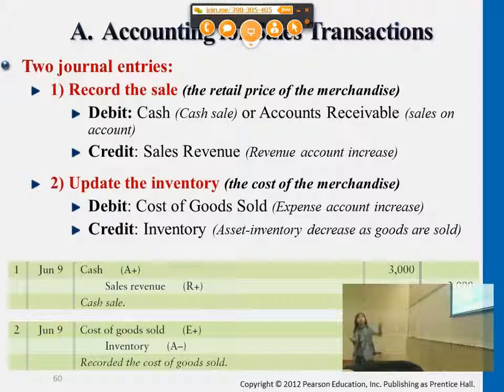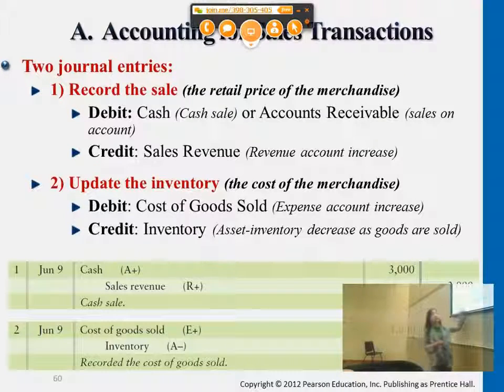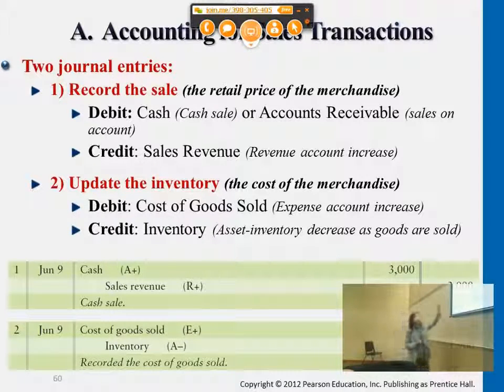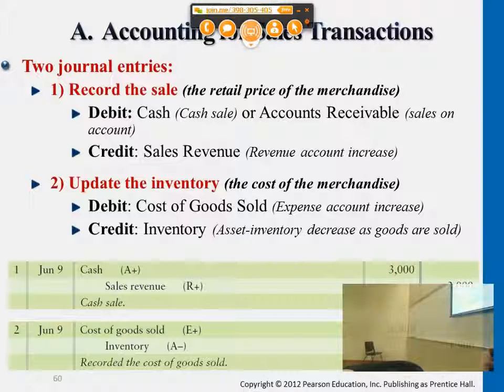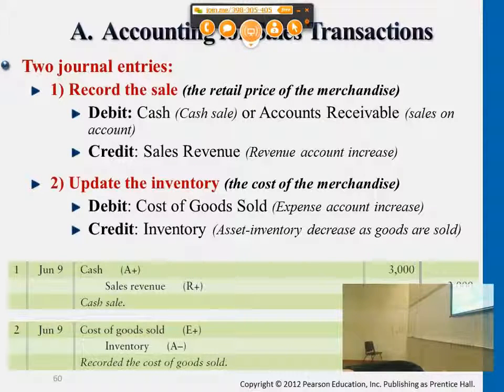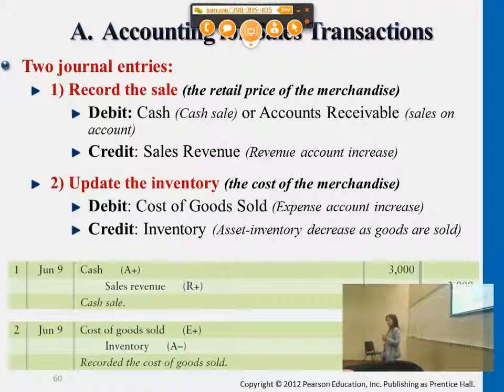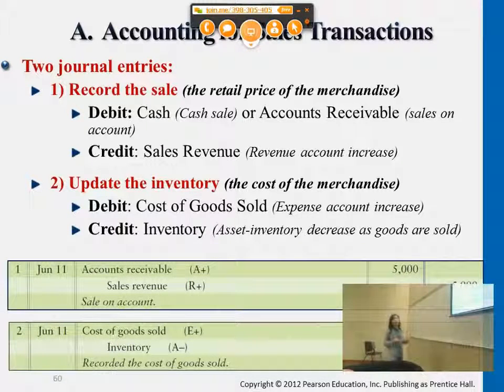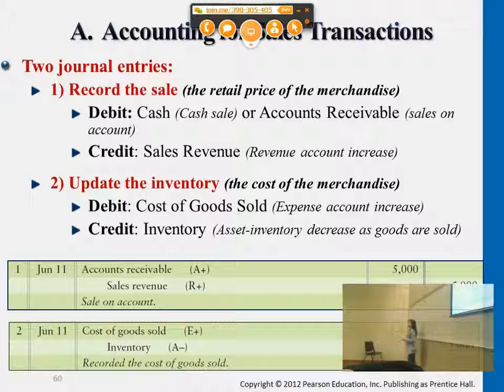Accounting for Sales Transactions - Professor Victoria Chiu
Accounting for Sales Transactions

00:00:05 Two journal entries